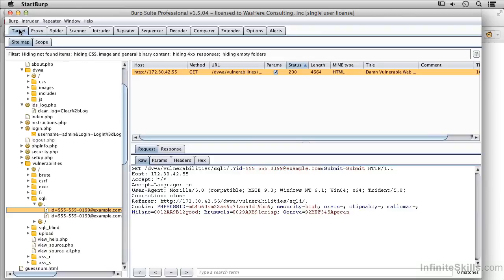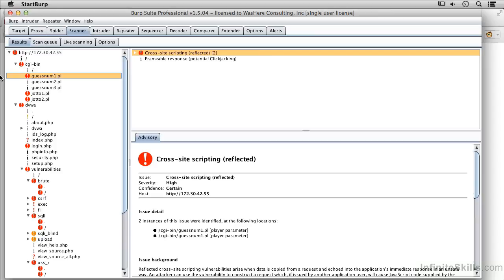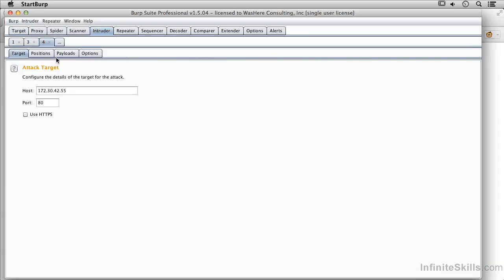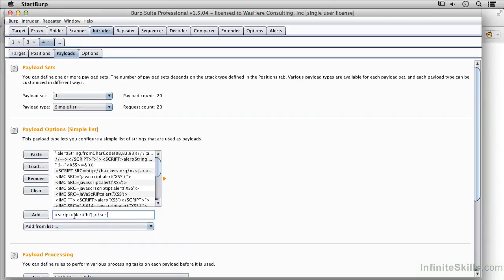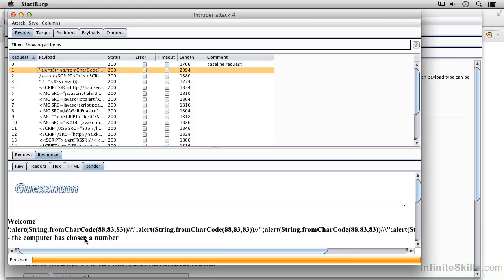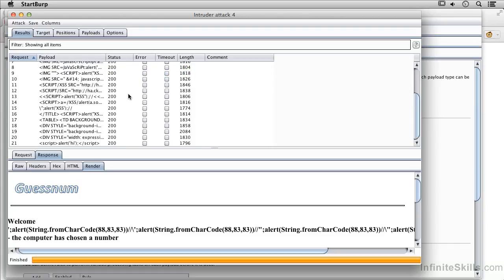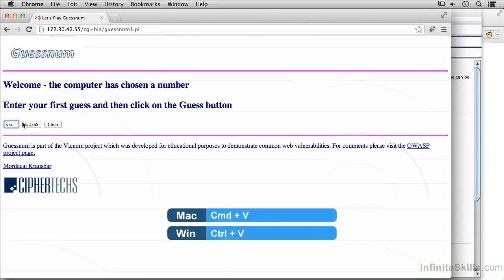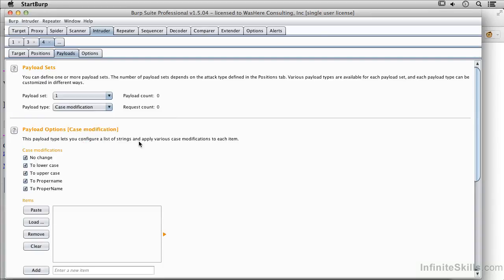Cross Site Scripting With Burp Suite